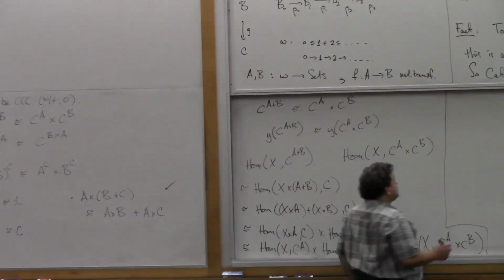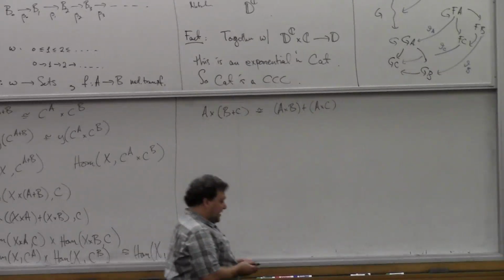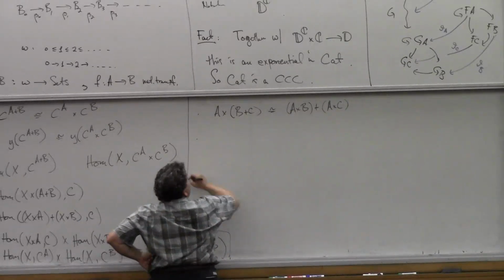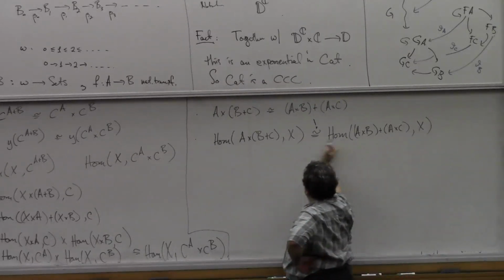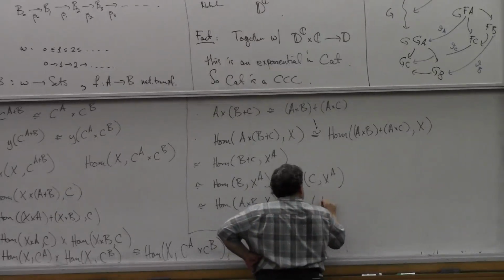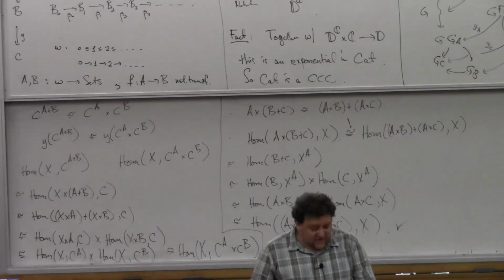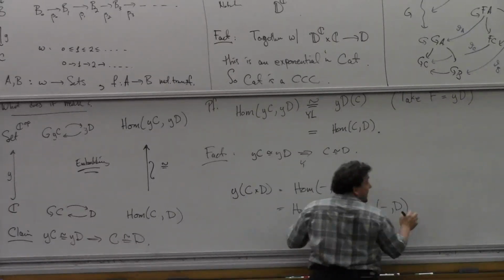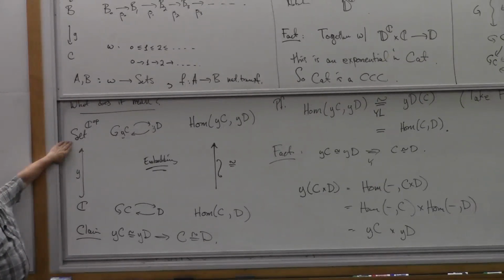Category Theory 3.2 - Awodey | Oregon Programming Languages Summer School - 2012